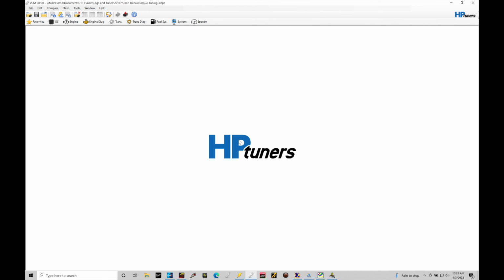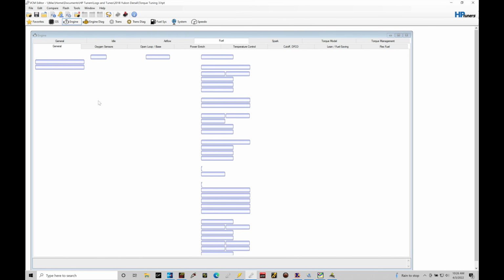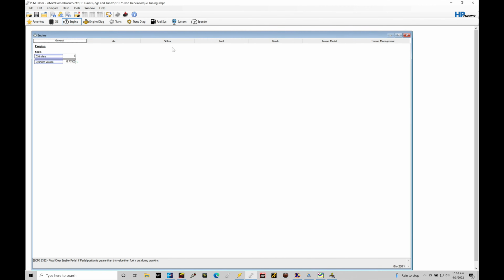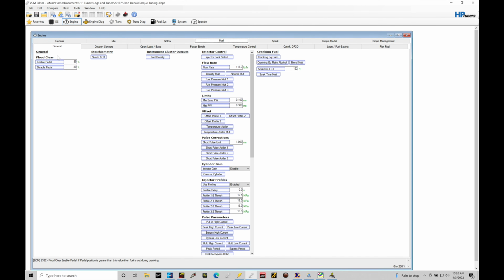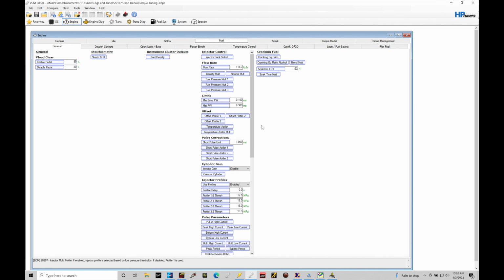HP Tuners GM Gen V Training Part 45: Secondary Fuel Injection | Evans Performance Academy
HP Tuners GM Gen V Training Part 45: Secondary Fuel Injection walks you through how to dial in the fuel model when you are spraying additional fuel through port injection or meth injection.